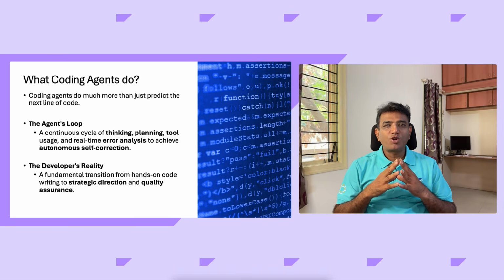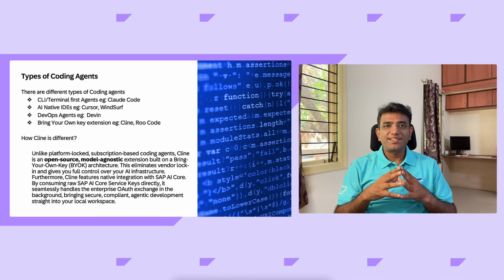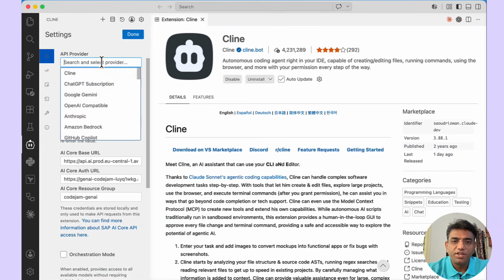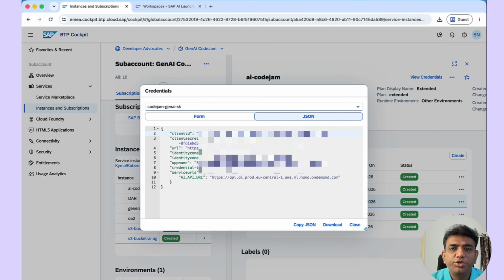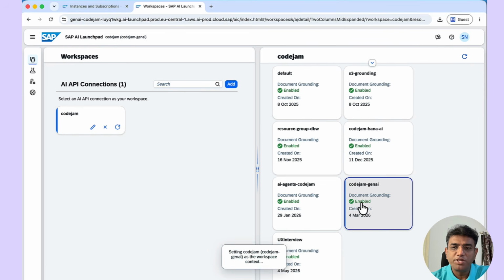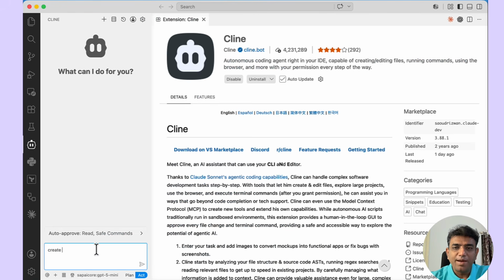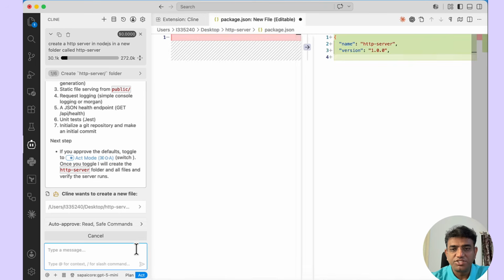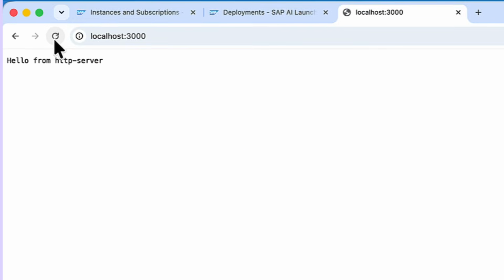Coding Agents #1 - Configure Cline with SAP AI Core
In this video, we learn how to configure Cline with SAP AI Core.